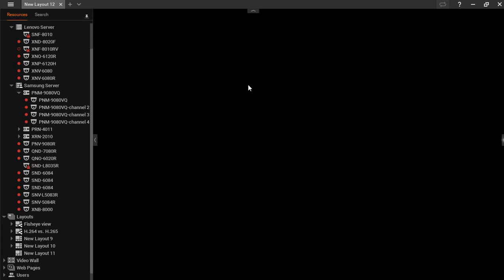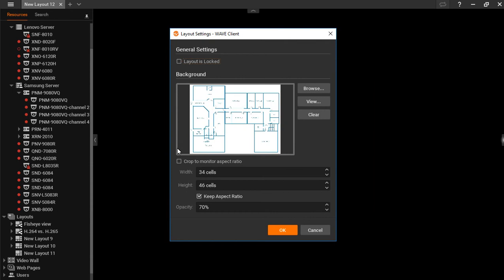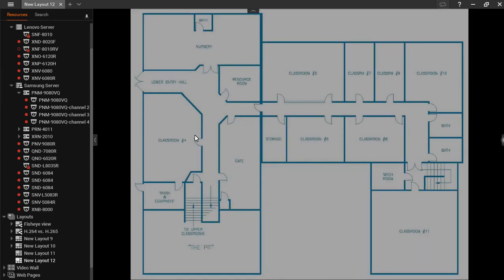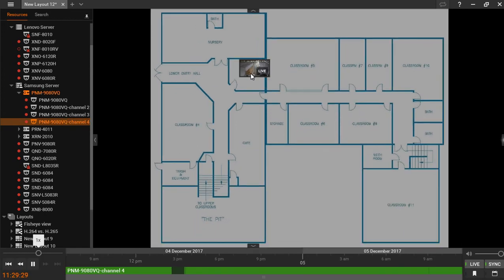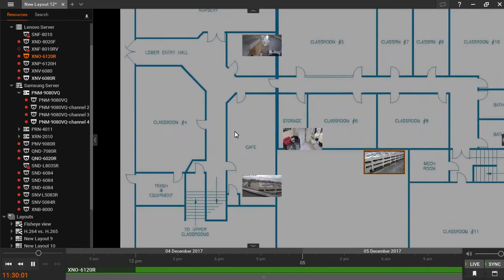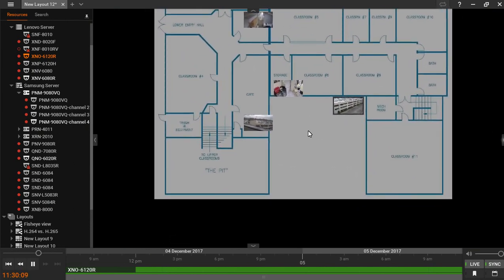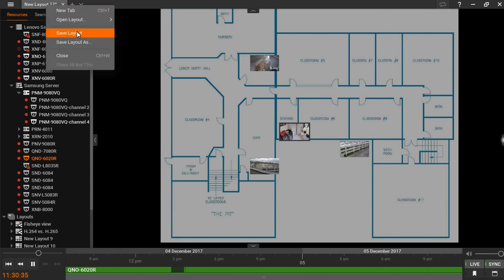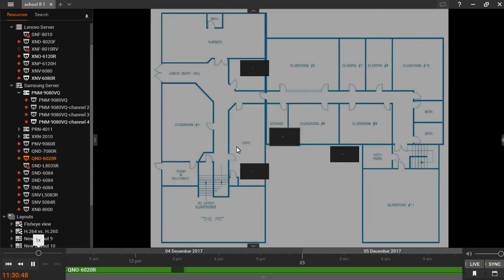Wisenet WAVE - Digital mapping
Digital Mapping can be achieved in the Desktop Client by right clicking on a layout and choosing Layout Settings. The Layout Settings Dialog allows users to lock a layout, upload a background image (e.g. a map) set the Width and Height for the background image, and set the opacity level for the background image. Devices can then be dragged and dropped from the Resource Panel onto the layout and will be shown overlaid on top of the new background image.